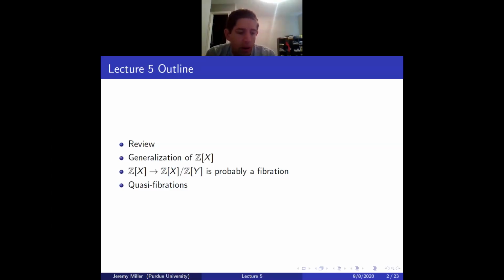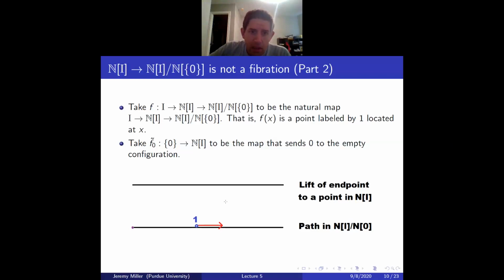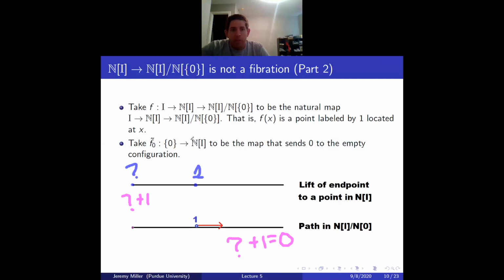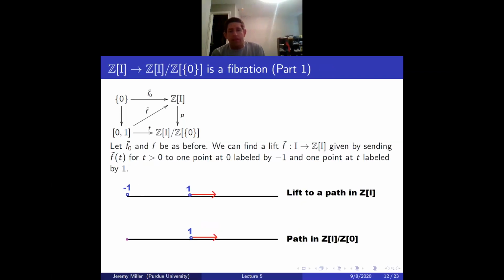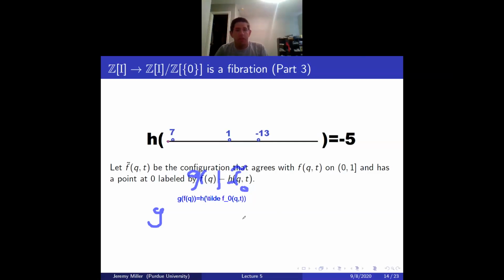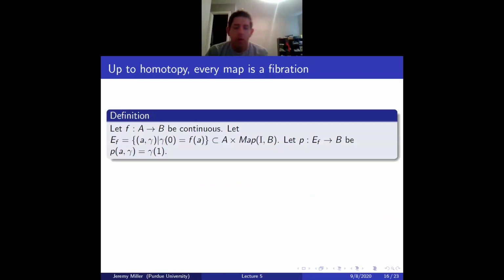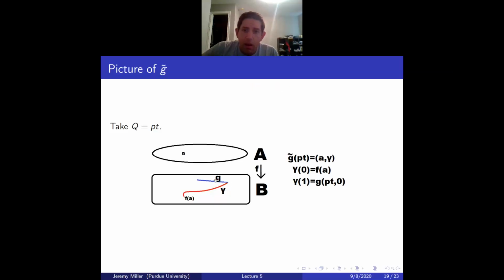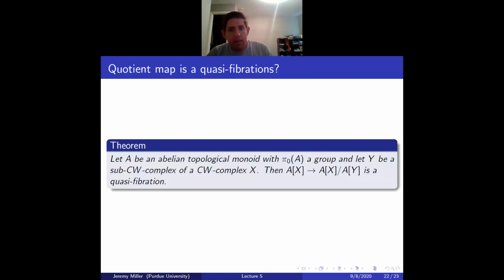Math 598, Sep 8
Definition of quasi-fibration and the projection map.